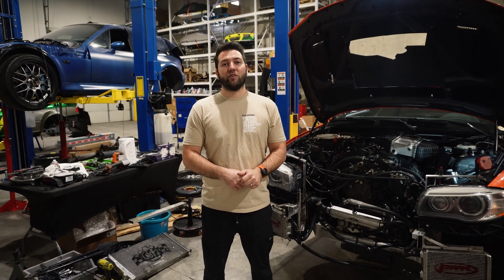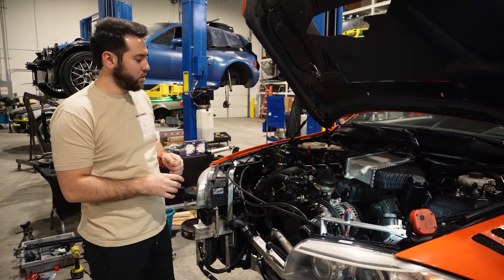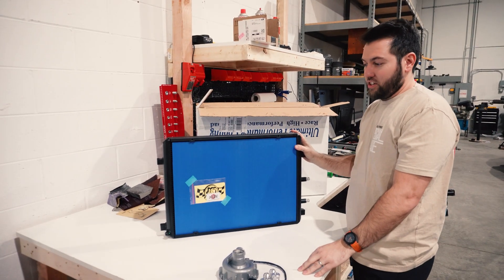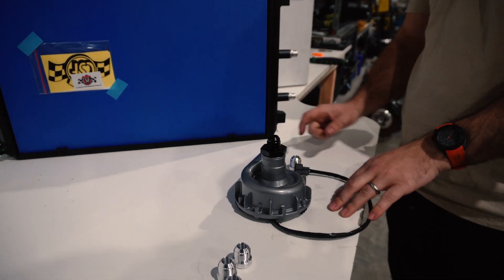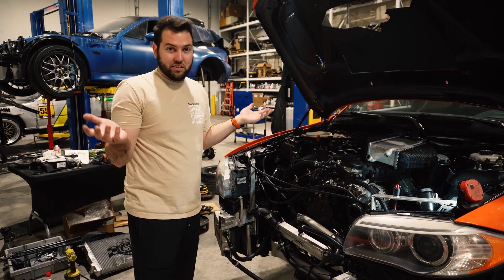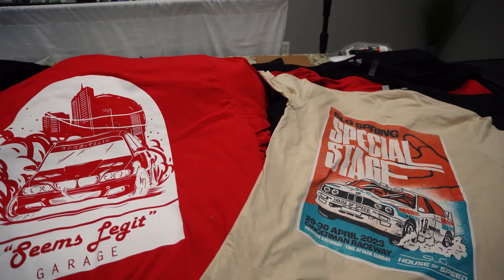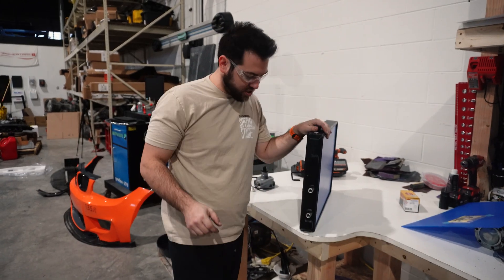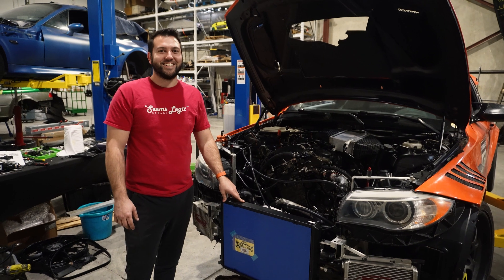BMW S55 Intercooler On N54 Time Attack Car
The N54 FMIC was showing IAT increases of 35-40 degrees, were as the F80 top mount intercooler shows increases of 10-15 degrees. Every new car uses water to air intercoolers because of how efficient they are. With the N54 and S55 sharing the same part number for the intake manifold most of this is plug and play. With very little other modifications needed the N54 might have unlocked an easy way to save weight and make more power!